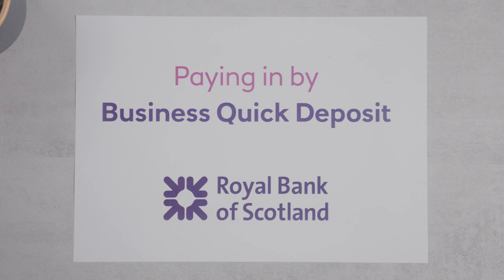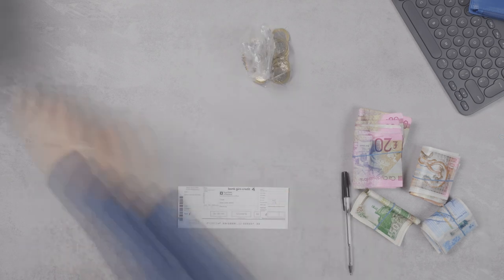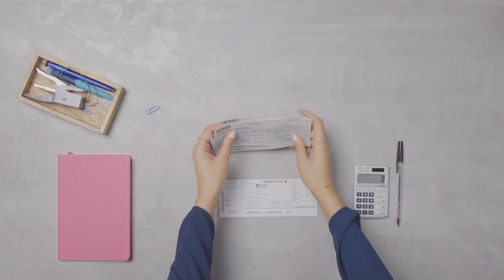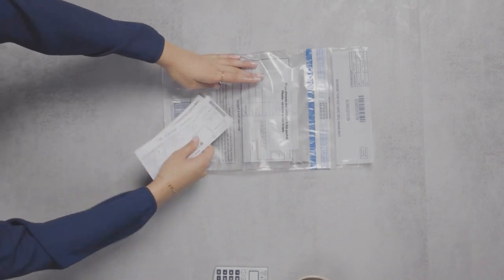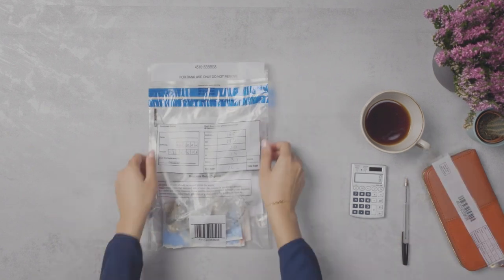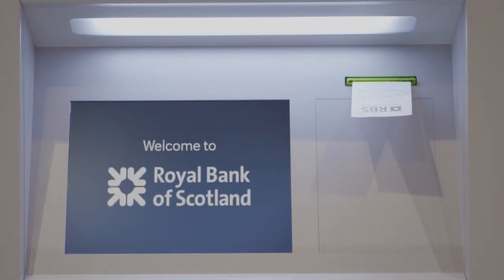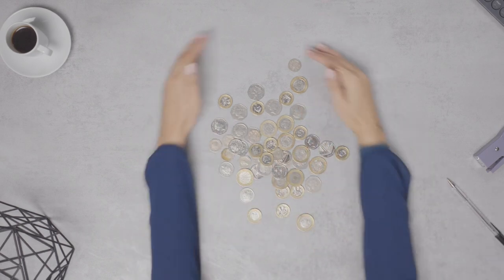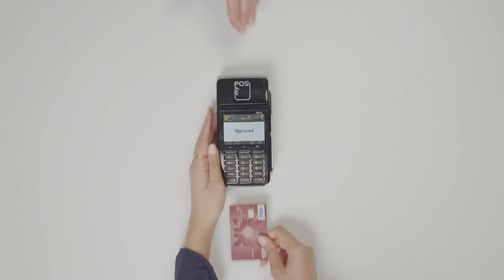How to prepare your cash banking quickly & easily using the Royal Bank branch machines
Royal Bank of Scotland business customers can use our quick deposit and bulk coin machines to pay in cheques and cash. It’s quick and simple to do, but here’s how to avoid the common mistakes that can cause delays. or speak to your Relationship Manager